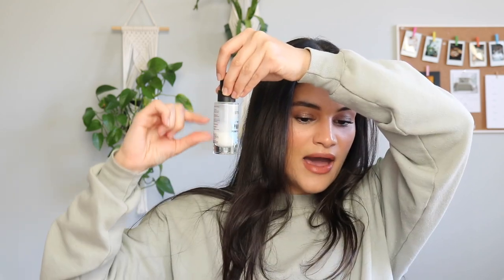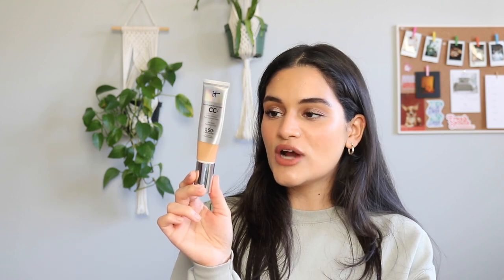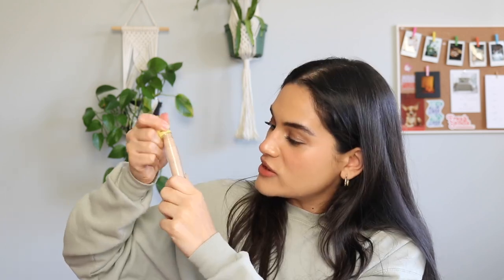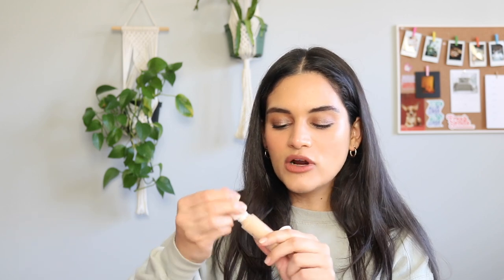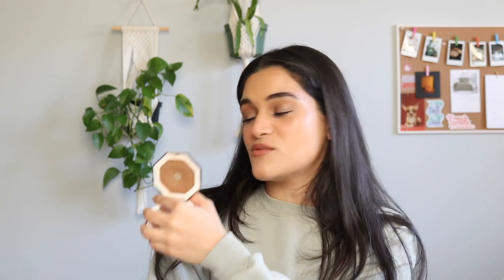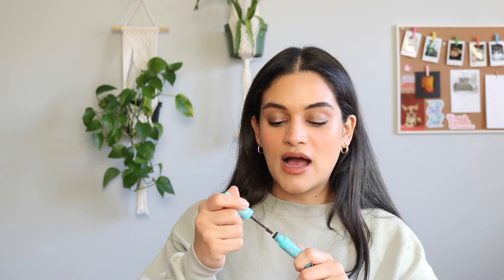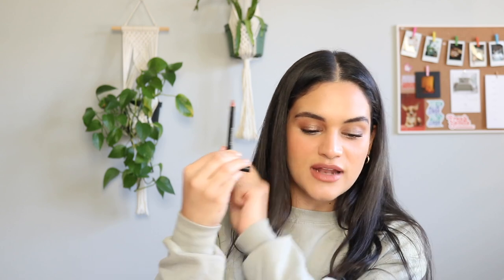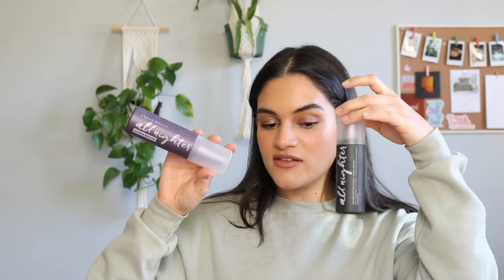PROJECT PAN 2023 // plan to pan + the 3 products I'll break my "no buy" for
smashbox primerizer primer moisturizer
elf power grip primer
everyday humans resting beach face
milani spf bff primer
saie beauty sunvisor
tower 28 sunny days tinted sunscreen
it cosmetics cc cream
kosas revealer concealer
rare beauty concealer
fenty beauty concealer
fenty beauty cheeks out bronzer
tower 28 bronzino in best coast
elf brow lift
kosas air brow
nyx lift and snatch brow pen
tower 28 makewaves mascara
bare minerals gen nude on point lip liner
milani fruit fetish lip oil
milk hydro grip setting spray
urban decay all nighter setting spray
urban decay all nighter ultra matte setting spray
kosas cloud set